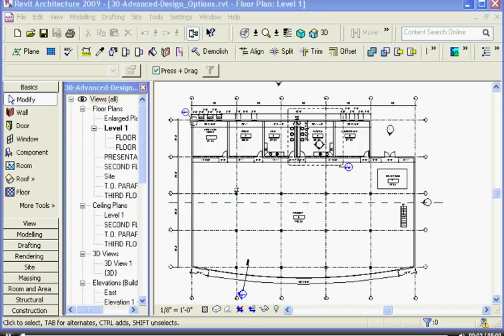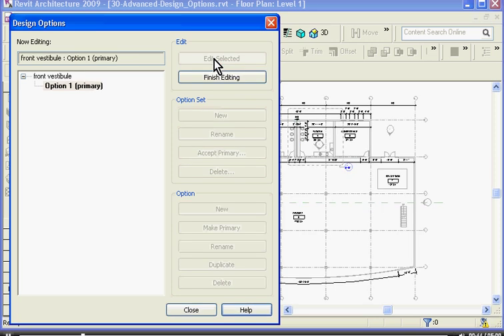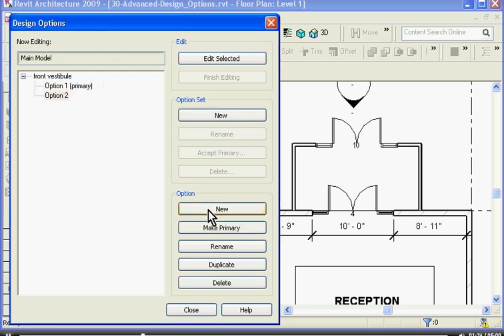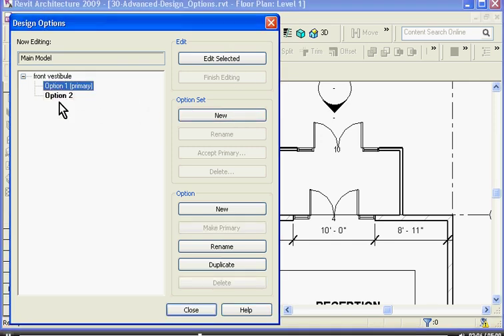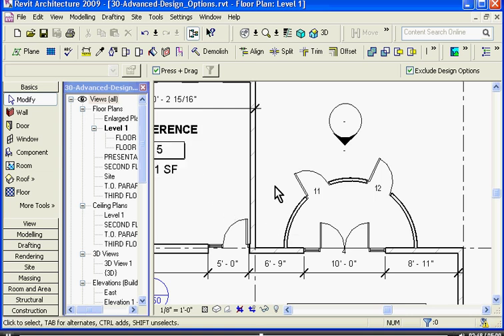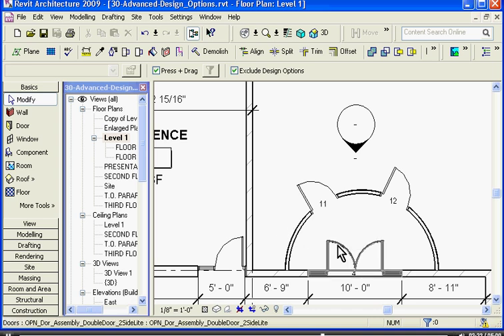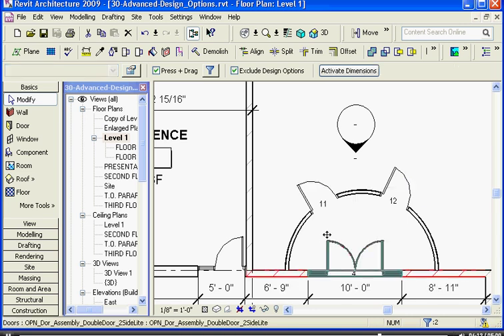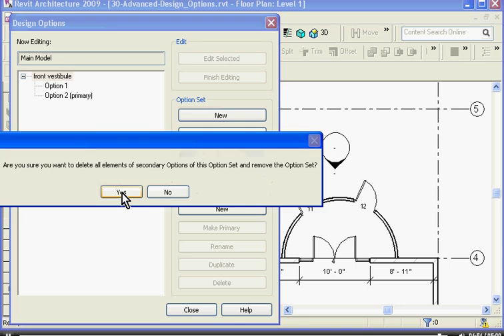Easy Revit (2009) -31- Design Options Tool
Easy Revit video tutorials for beginners like me: Walks through an entire simple project, step by step.  This Video: Create new design option set, add options, make a design option viewable on a sheet, make a different option primary, add existing elements to a design option and accept a design option as a permanent part of the model.